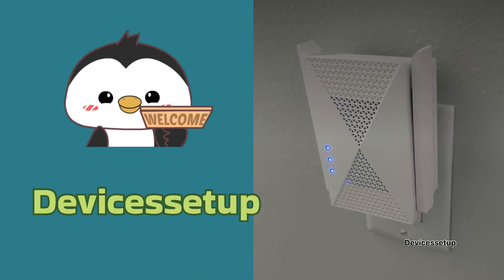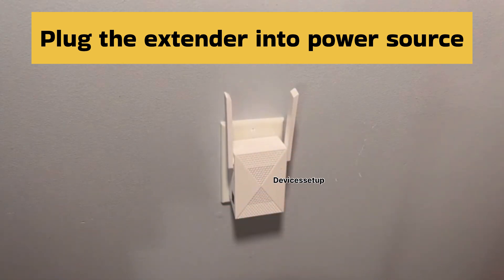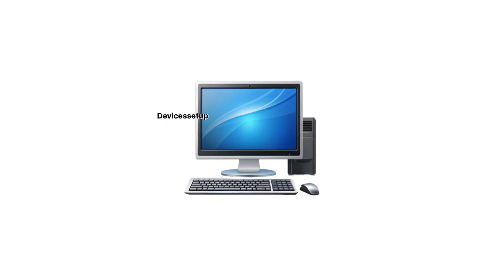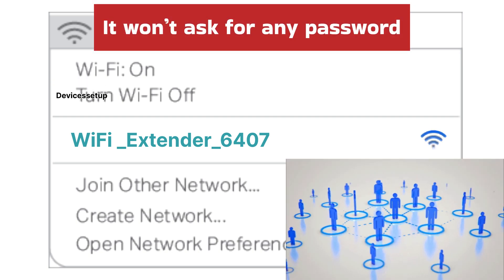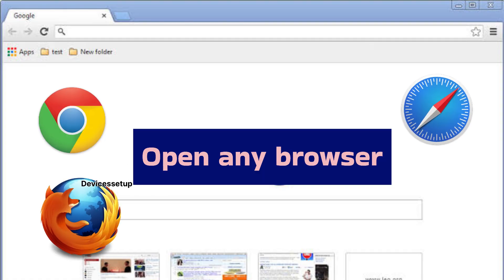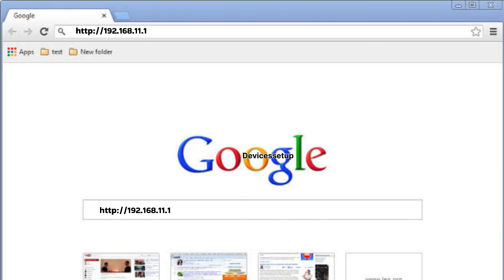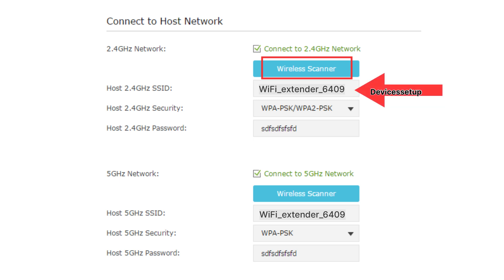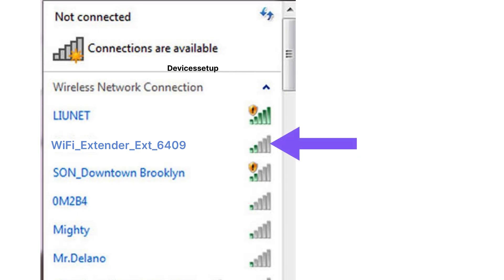SETUP JOYLANTERN WIFI EXTENDER IN JUST 1 MIN | STEP BY STEP GUIDE 2025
Type 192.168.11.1 to setup Joylantern wifi extender. You should type this into the url or address bar. Moreover, then follow the on screen instructions to complete the setup. In case this setup method is not working the kindly reset the joylantern exender once.

CHAPTERS
0:00 Intro
0:10 Plug Extender To Power
0:32 Connect to WiFi_Extender_XXXX
0:55 Type 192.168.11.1 into the URL of your browser